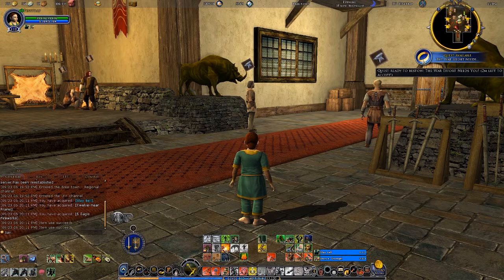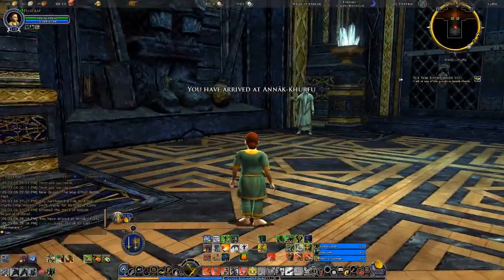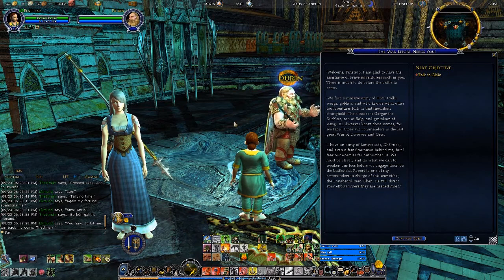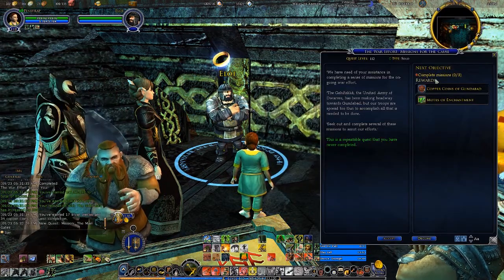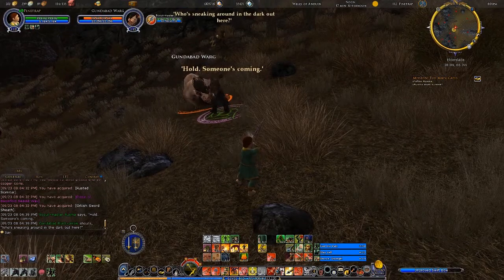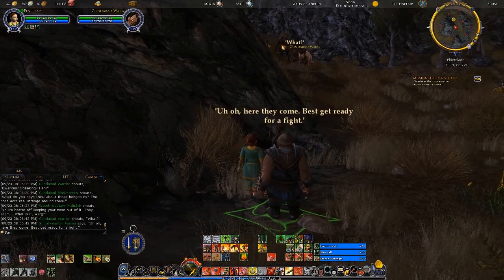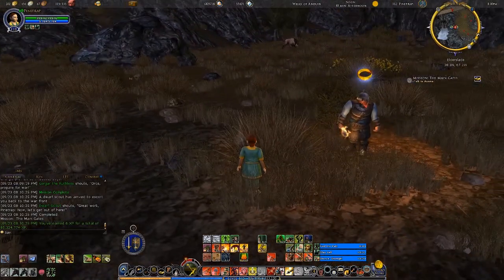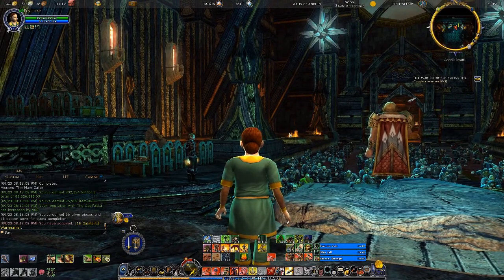Pineleaf Previews: How to Start Running Missions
Today, Pineleaf demonstrates how you start running missions. Please note, that this is a preview of a feature that is not scheduled for release for a few more weeks.